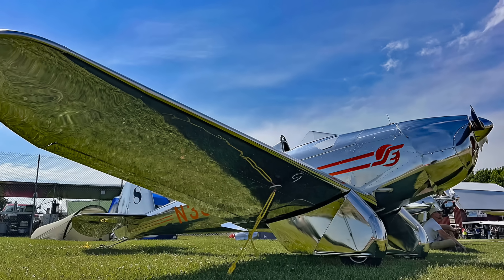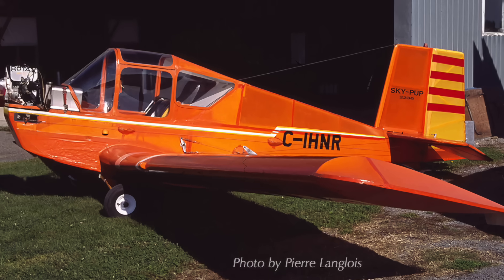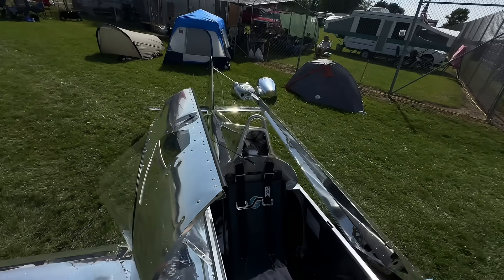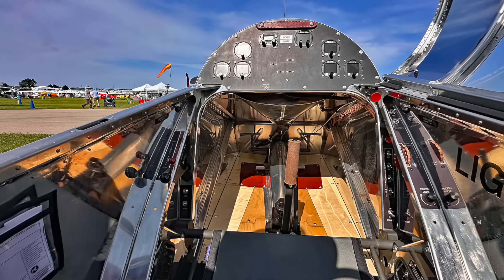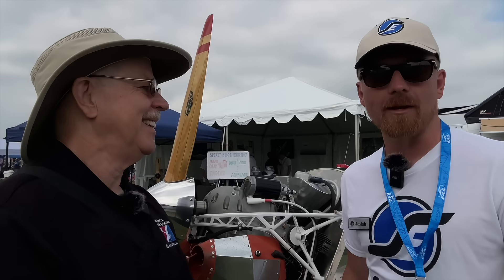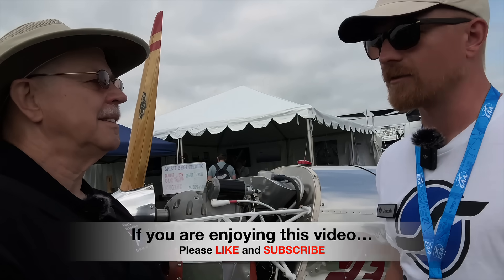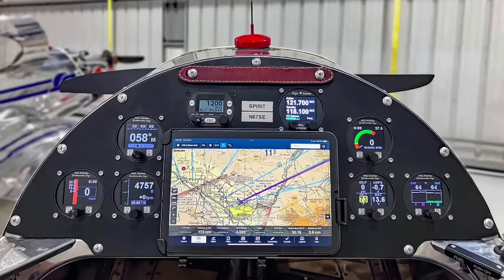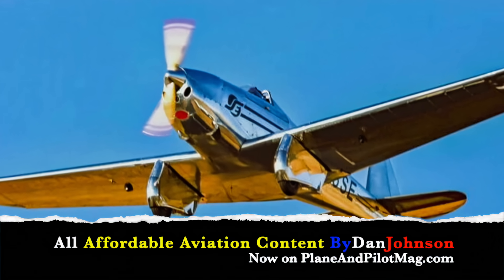Spirit SE-1 Charms Oshkosh - 0725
With more than 10,000 aircraft on the grounds, how does one new design stand out? Simple: Design thoroughly, test extensively, and be ready to go when you make your first showing, That's what Spirit Engineering of Grand Junction, Colorado did. They were so ready, they flew four aircraft to the show and have 21 more ready to deliver in fall 2025. After nearly 50 years of aviation journalism, I'm here to tell you that is a most unusual way to hit the market. Have a look at this video with lots of still and video images and listen as I speak to different engineers. I bet you'll agree that all those charmed by Spirit were right. Oh, and it's very affordable; hear how much in the video.